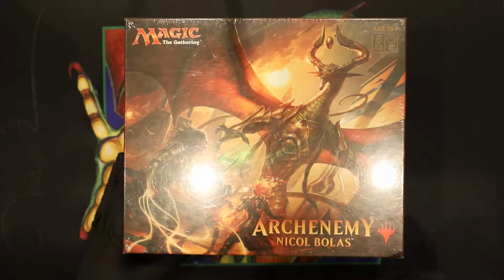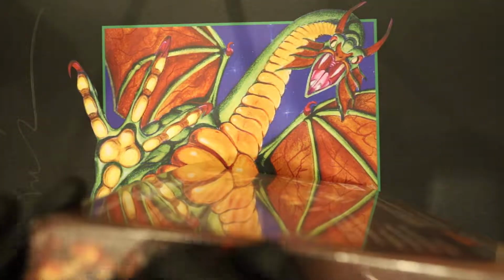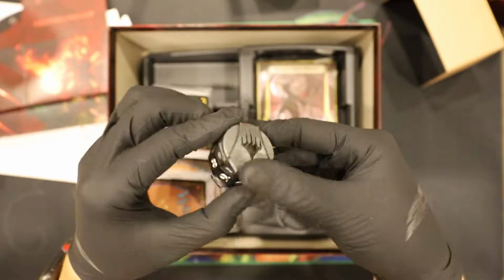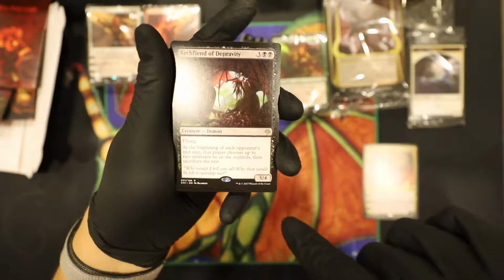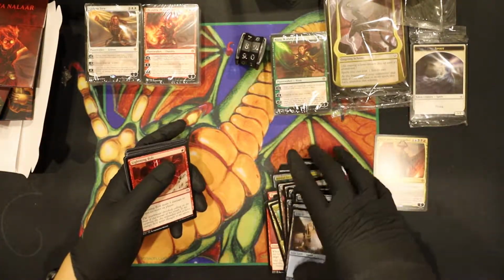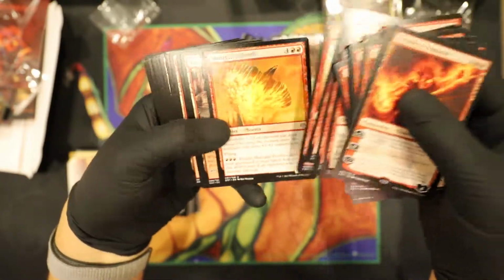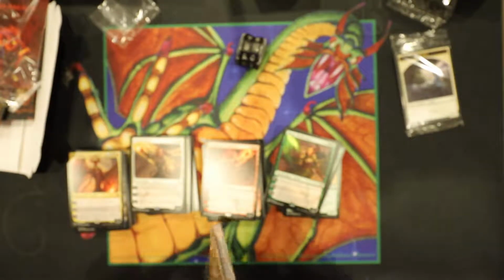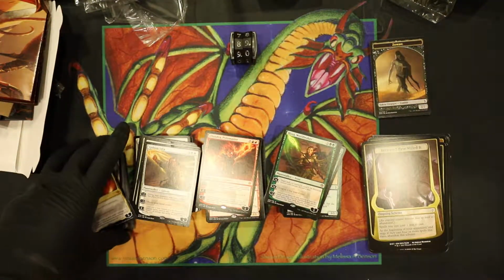MTG: Archenemy Nicol Bolas Set Unboxing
Not the usual booster or starter, but lets take a look inside. You never know, someone might be interested in this!

Will I get a Nicol Bolas? Yes, because the box says so. Surprise!